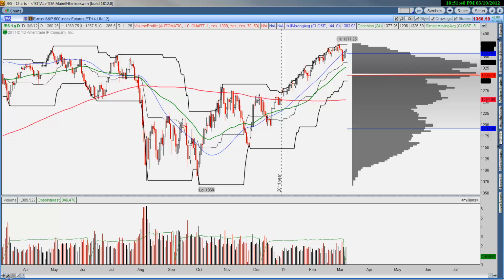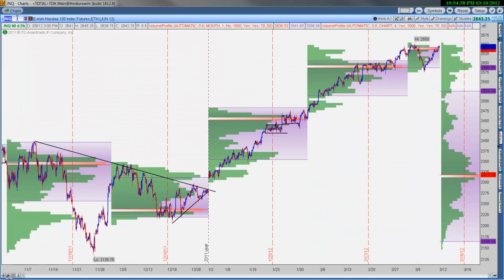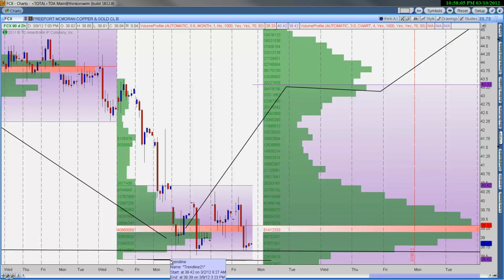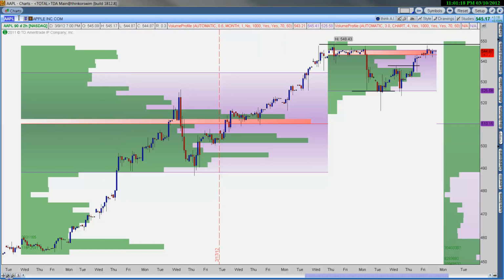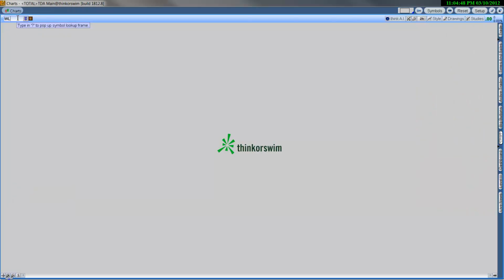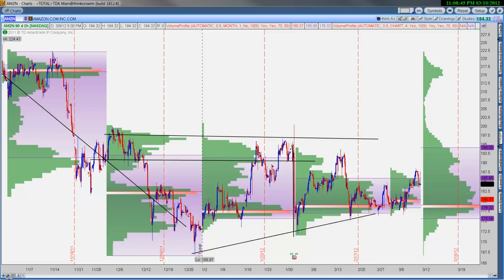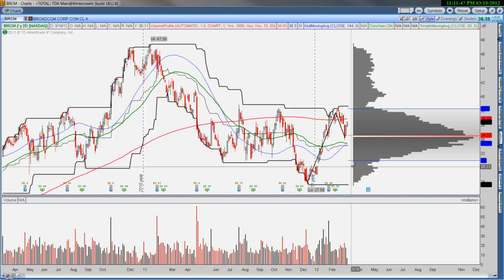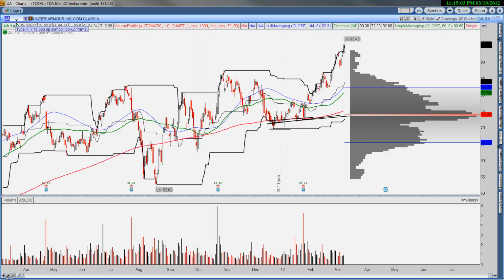Stock Market Update 3-10-2012 (HD)